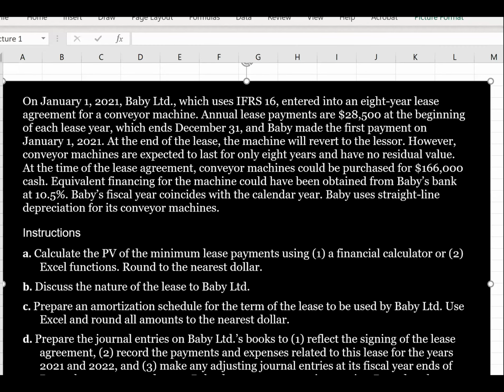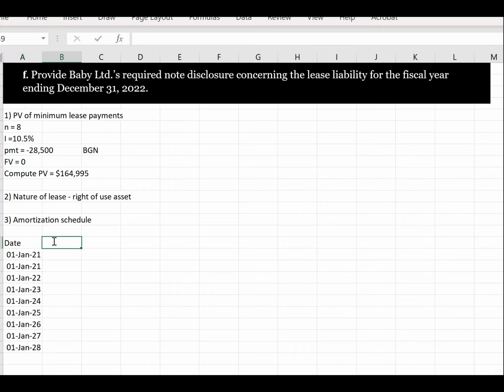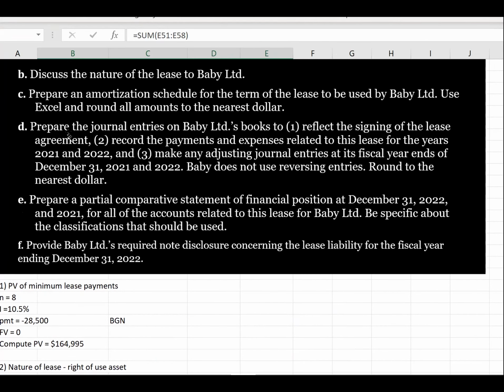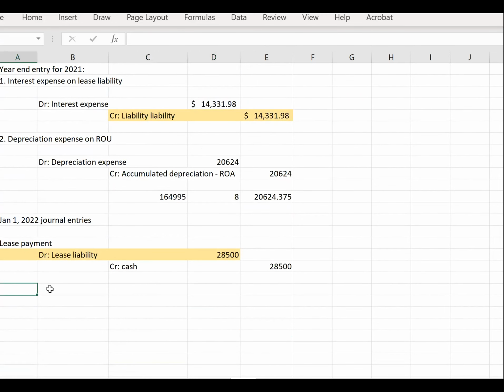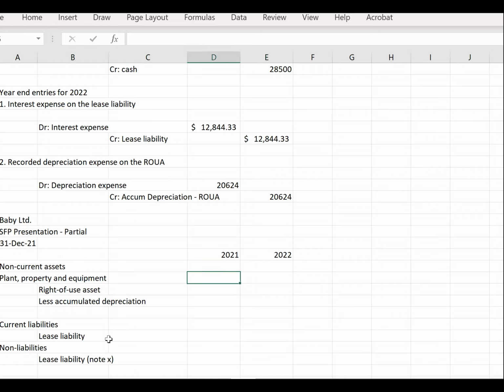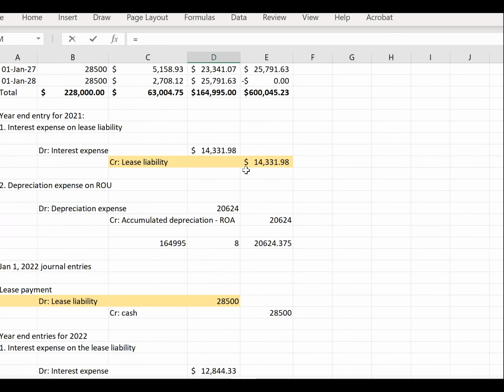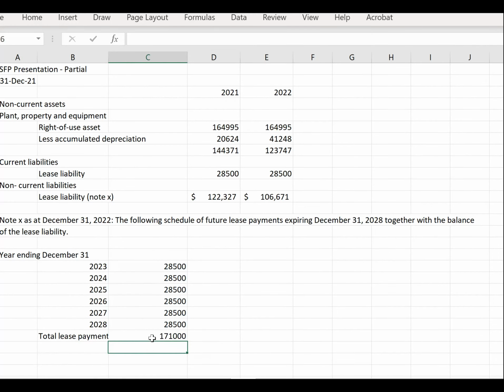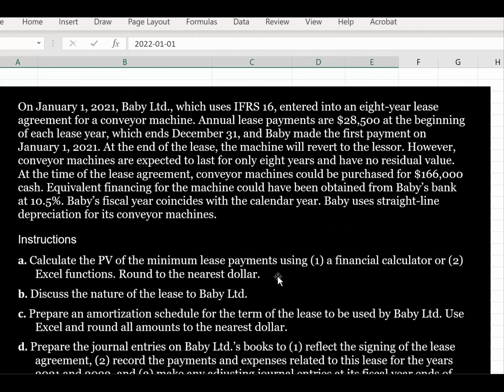Tutorial - Lease calcs and disclosure complex (Intermediate Financial Accounting II, Tutorial #77)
This tutorial will walk through more complex lease calculations, journal entries and financial statement disclosure.